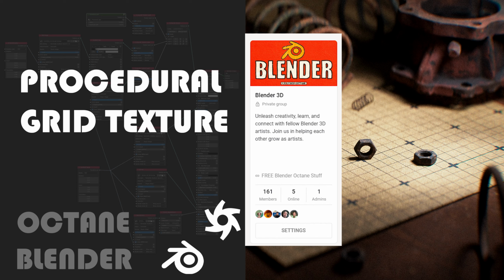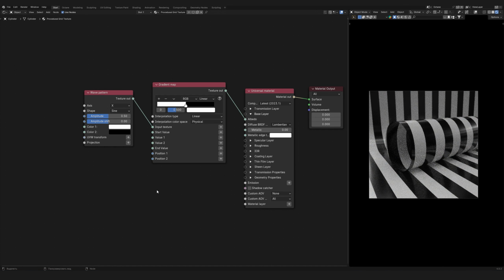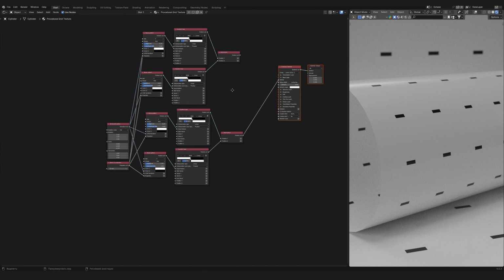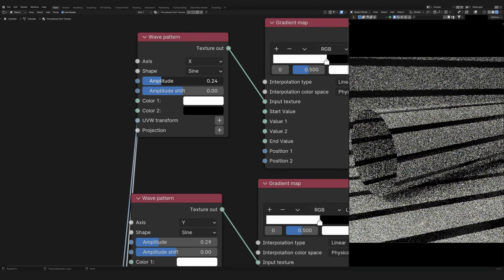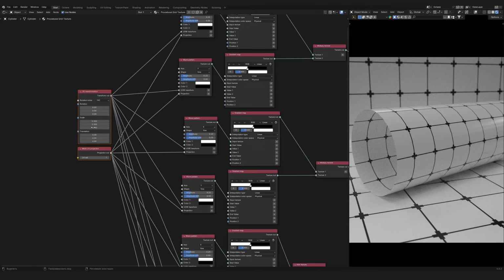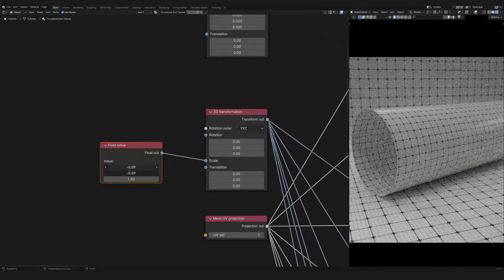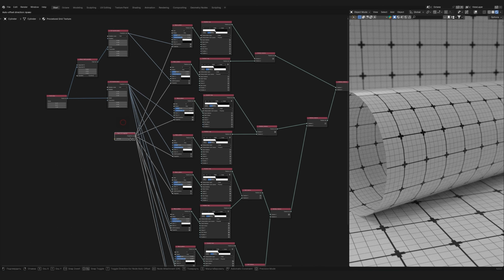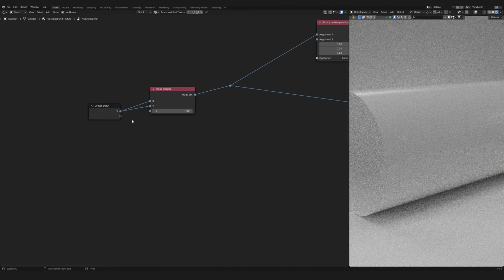Procedural Grid Texture Octane Blender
Hi guys! In this video I'll show you how to create a procedural grid texture using nodes in Octane in Blender.